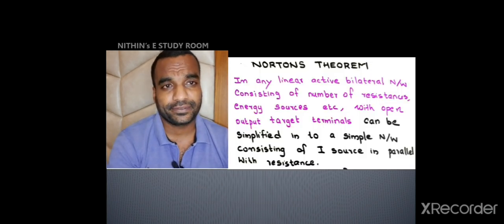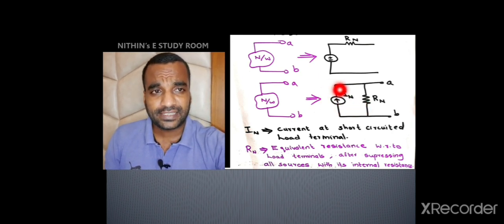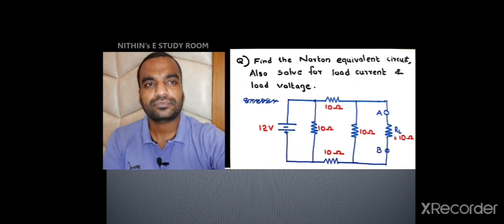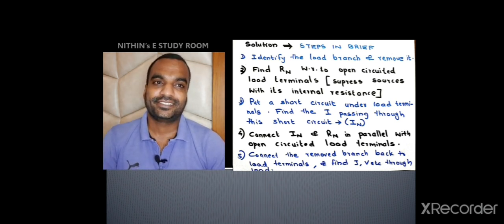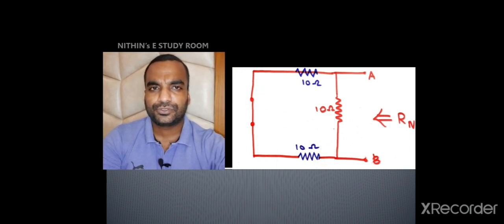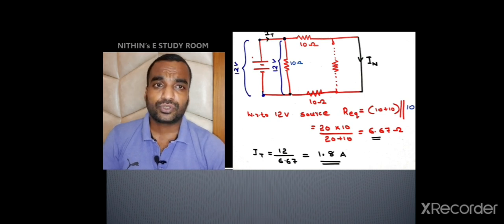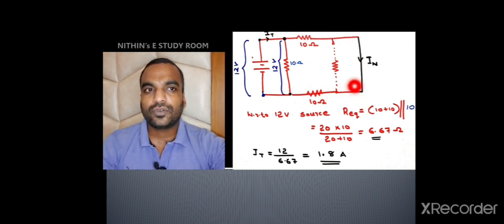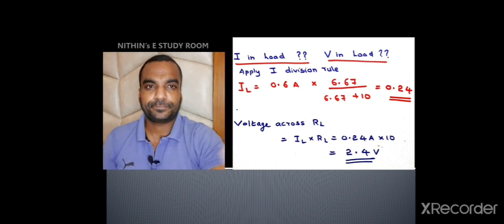NORTON'S THEOREM. KTU- EET201. CIRCUITS &NETWORKS. Mod 1. LECTURE 7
It contains statment and illustration of Norton's theorem.  Simple problems are solved in step by step approach.